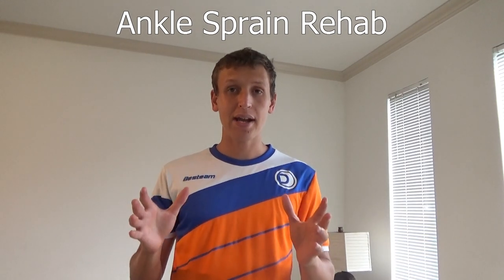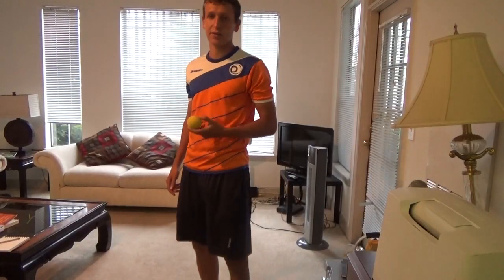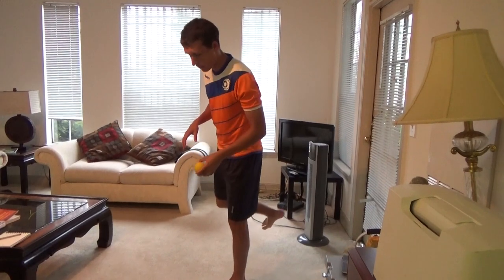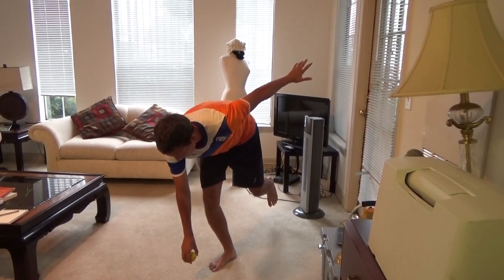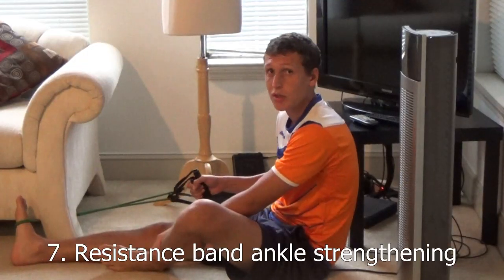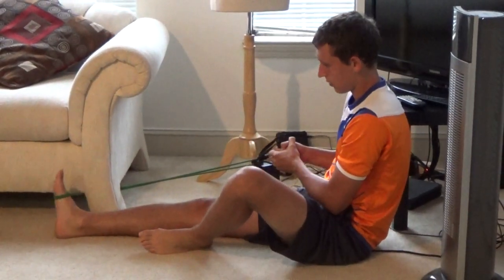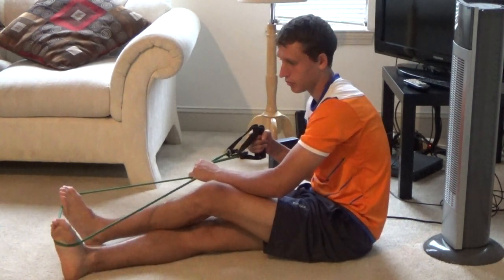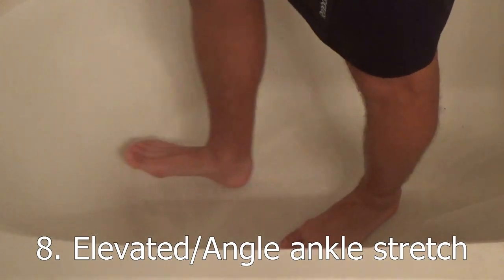Sprained Ankle Treatment Fast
Best Exercise Equipment to recover from ankle injury:
Balance Disc
Athletic Tape

It's summer time and ankle injuries are on the rise. Follow the exercises in this video to have your weak ankles transform into strong and mobile ankles. If you have any questions, leave them in comment section and I will make sure to answer back to you. Cheers!

Fixing a sprained ankle or a twisted ankle is not going to happen overnight nor will the pain go away just by resting it. You need to do active rehab and recovery to rebuild the torn muscles. A lot of balance exercises will benefit you on the road back to getting onto the field or court as fast as possible. Sprained ankle rehab exercises are not too time consuming but take discipline. Fix ankle sprains by making them strong/flexible and not by masking the symptoms with medicine or treatments that just mask the pain.